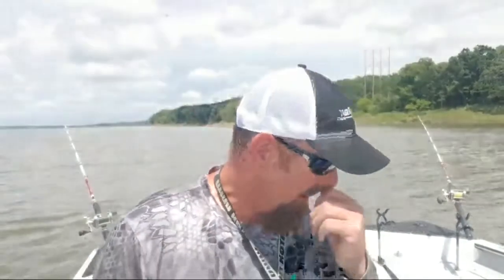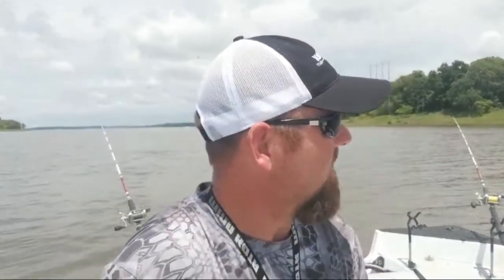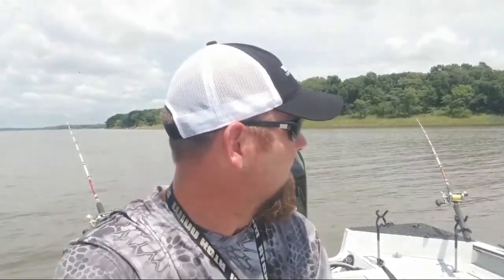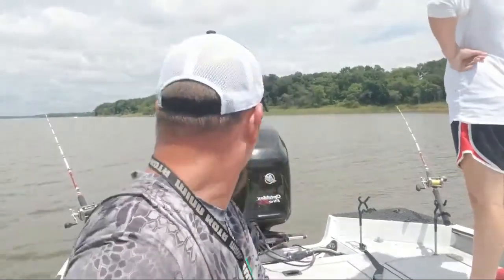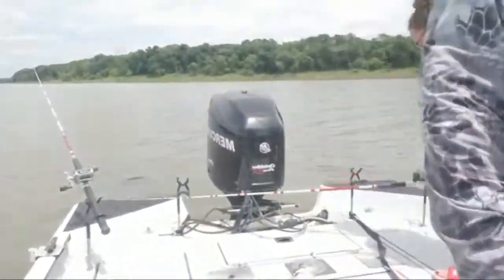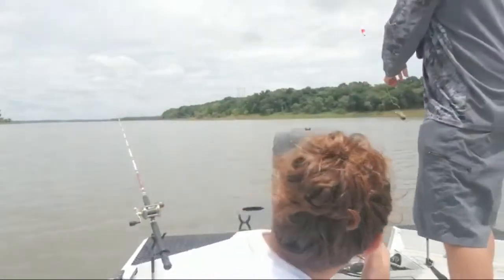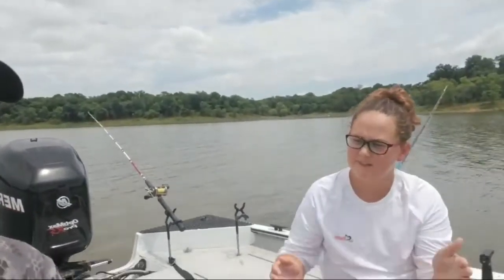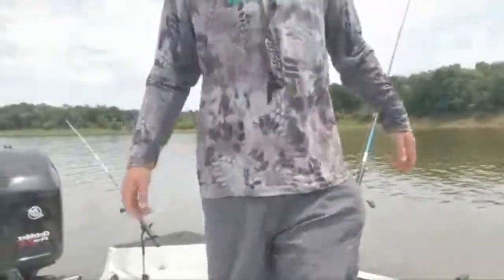Red Rock Lake Live Lunch Time Cattin!